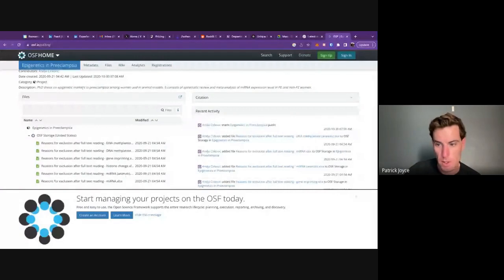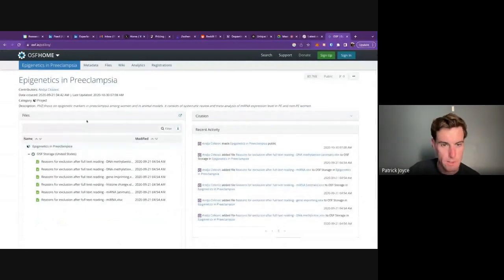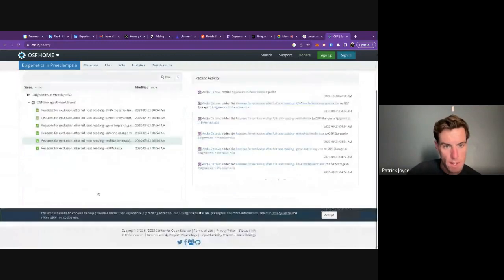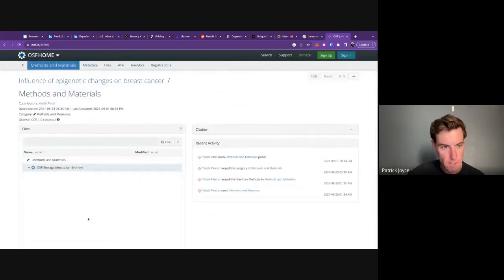ResearchHub Community Call August 7, 2023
Topics: Derivative feature suggestion | Peer review bounties | SciCon | Biotech integration | Social media use | LK99 discussion

This is a recording of ResearchHub's community call discussion from August 7, 2023

ResearchHub's mission is to accelerate the pace of scientific research. Our goal is to make a modern mobile and web application where people can collaborate on scientific research in a more efficient way, similar to what GitHub has done for software engineering. We believe scientific research should be Accessible to Everyone, Collaborative, and Prioritized.

Timestamps:
0:00 – Derivative feature suggestion
18:05 – Peer review bounties
40:34 – SciCon
41:04 – Biotech integration
43:42 – Social media use
48:25 – LK99 discussion